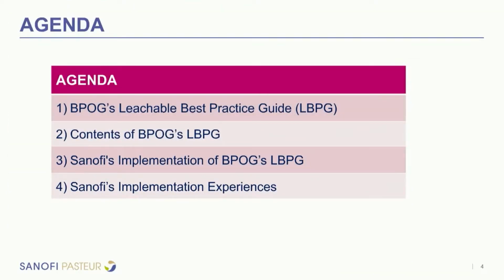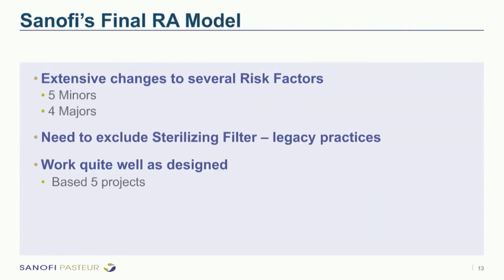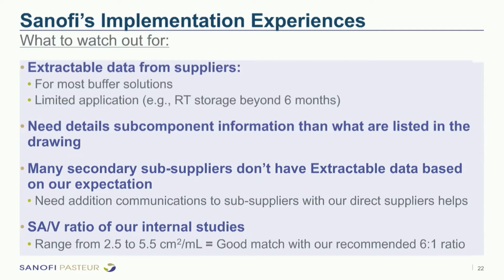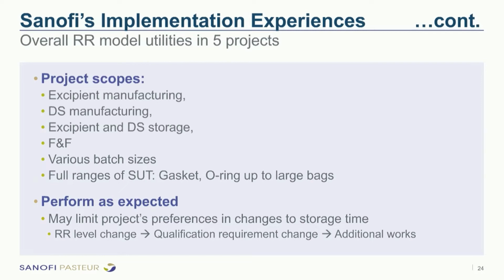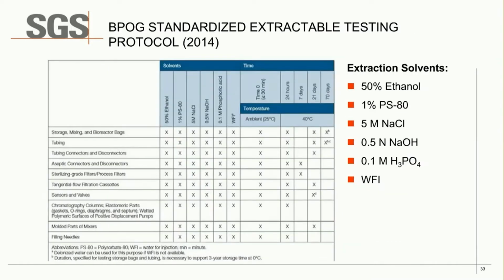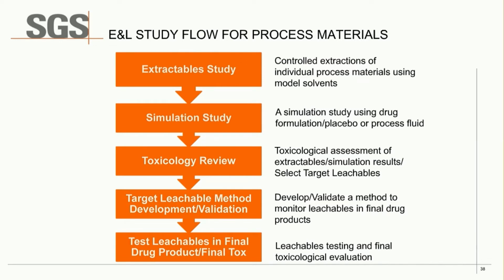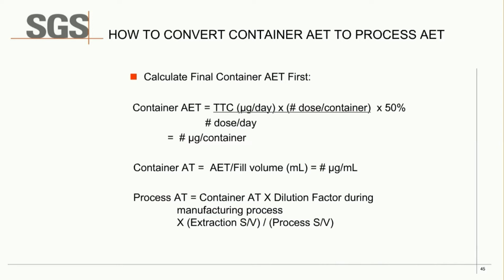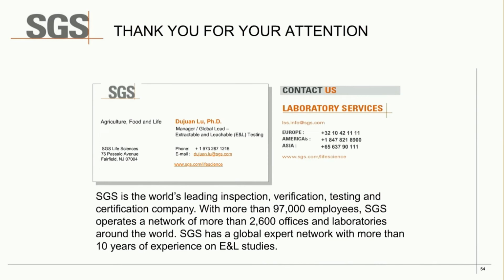CASE STUDY & EXPERIENCE ON SANOFI’S & SGS’S IMPLEMENTATION OF BPOG’S LEACHABLE RISK ASSESSMENT MODEL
Presented by Ken Wong, Deputy Director at Sanofi Pasteur and Dujuan Lu, Manager/Global Lead of E&L at SGS.

A brief review of the BPOG’s Leachable Risk Ranking model. A case study of the leachable risk model implementation in Sanofi will be presented. All changes to specific risk factors and weight changes will be discussed. Finally, the lesson learns and experiences of the risk model performances on several projects will be shared.

Followed by Case Study and Experience in Extractables and Leachable Studies of Plastic Process Materials – a CRO perspective

Extractables and leachables (E&L) from the plastic process materials used during pharmaceutical and biopharmaceutical manufacturing can potentially pose risks to the safety, efficacy, and stability of pharmaceutical and biopharmaceutical products.

The USP risk assessment model will be briefly reviewed. Challenges regarding the design of extractions and analytical evaluation threshold (AET) calculation for process materials will be discussed. A few case studies regarding the E&L studies of process materials will be shared.